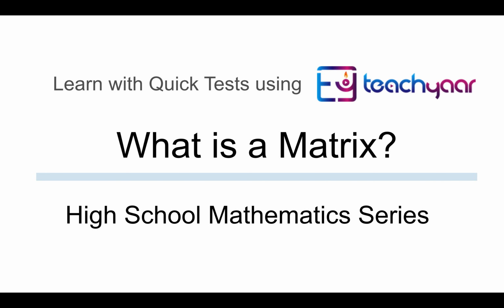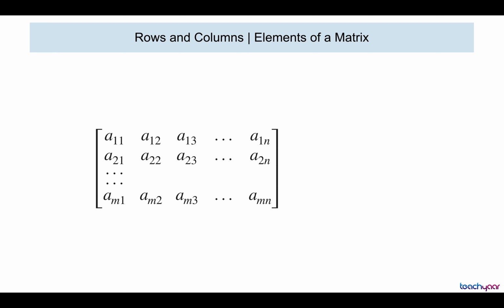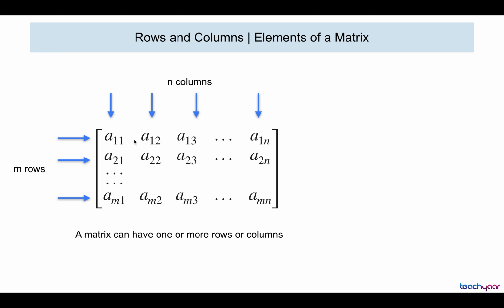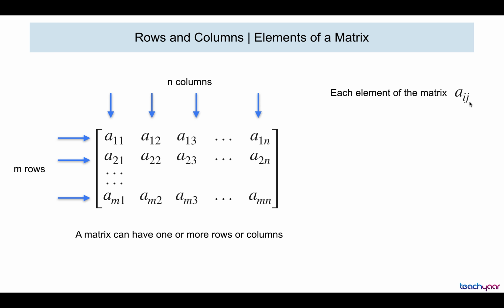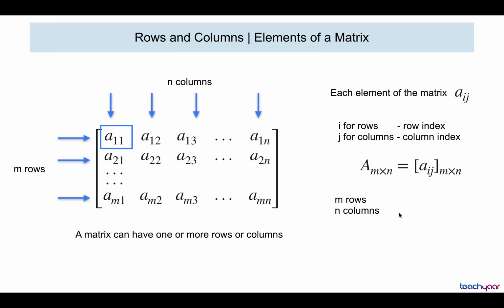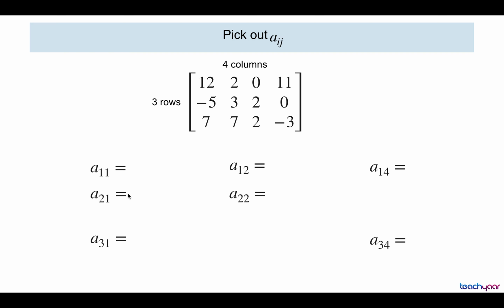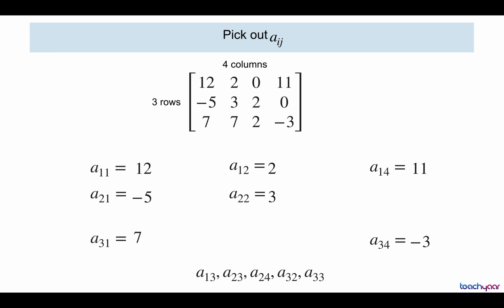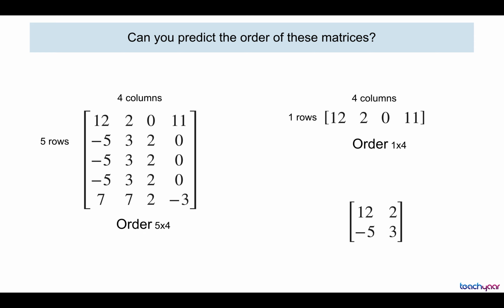What are matrices?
In this video of the High School Maths series by TeachYaar, An quick introduction is given to the concept of Matrices. The order of a matrix is discussed. Topic: Matrices. Taught by Anil.